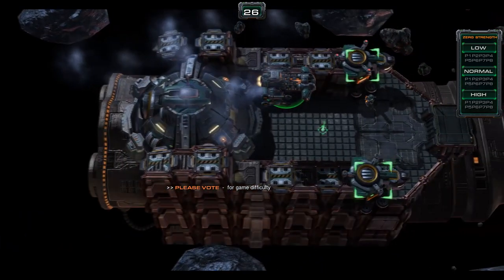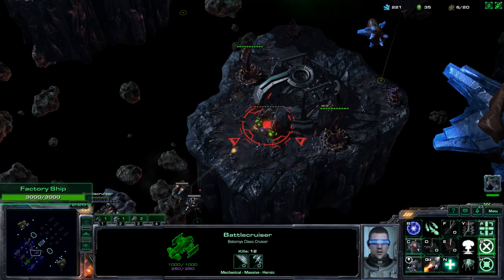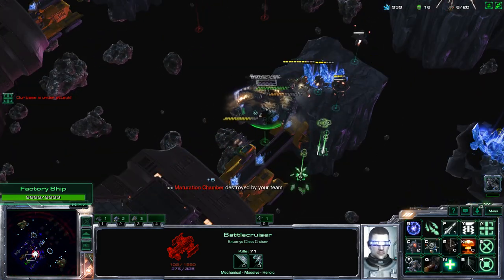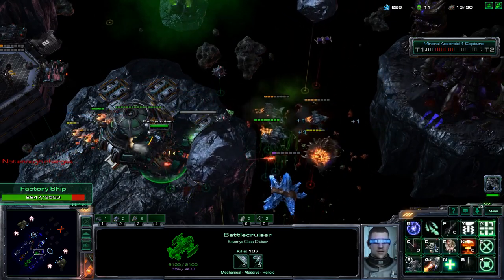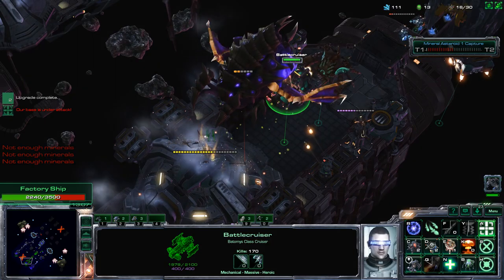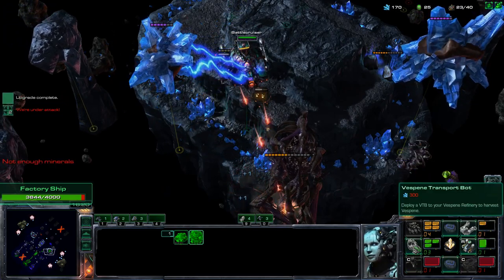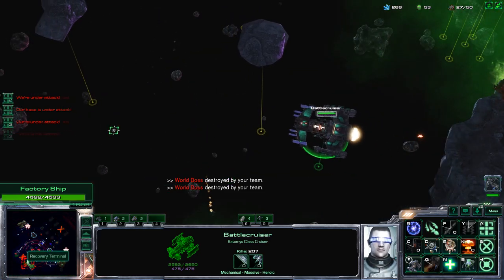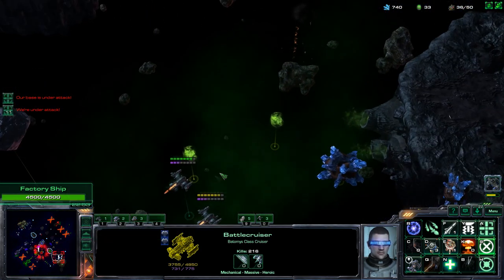Factory Ships (Factory Ships Arcade) - Starcraft 2[57]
Today I'm heading back to the arcade! This time we're checking out Factory Ships! A lot of things going on here, so many things to learn!

With three races, four modes, and infinite ways to play, StarCraft II is the ultimate real-time strategy experience. Do you have what it takes to become the galaxy's greatest commander?